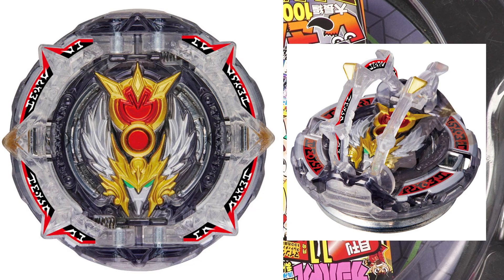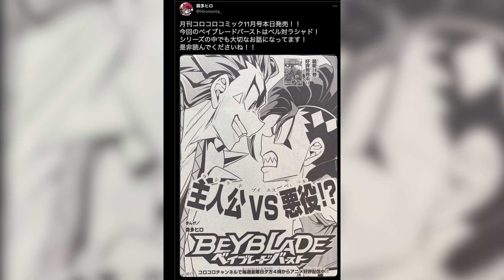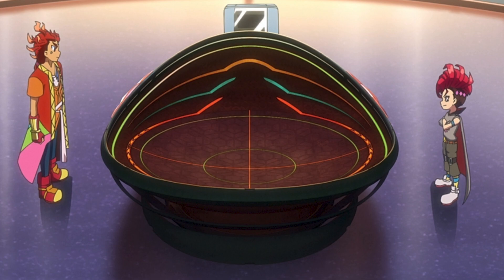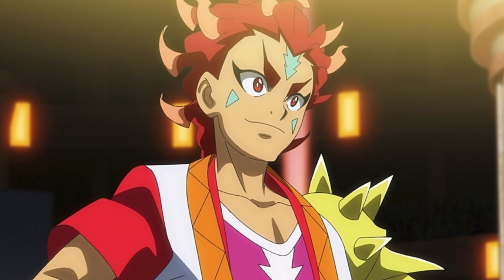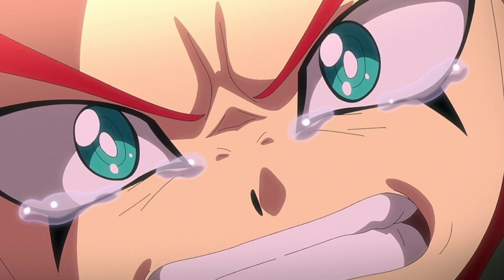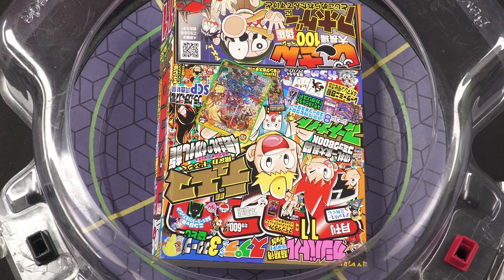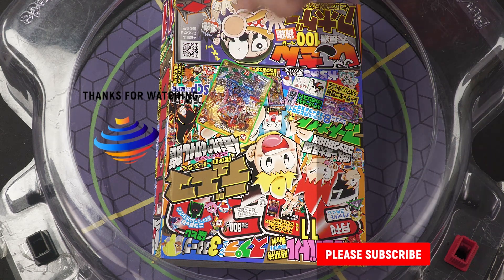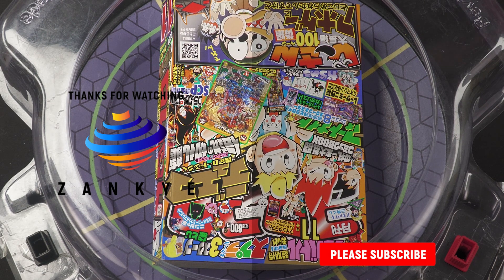GREATEST RAPHAEL BREAKS DYNAMITE BELIAL Beyblade Burst DB Manga Chapter Review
YOU CAN BUY HASBRO BEYBLADE BURST HERE :
AMAZON

TARGET - goo.gl/Ya285E